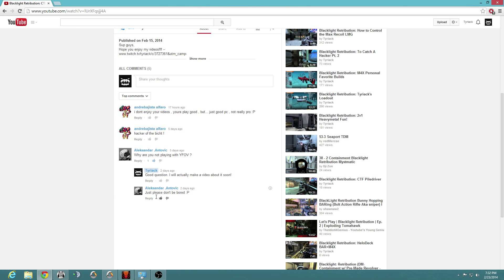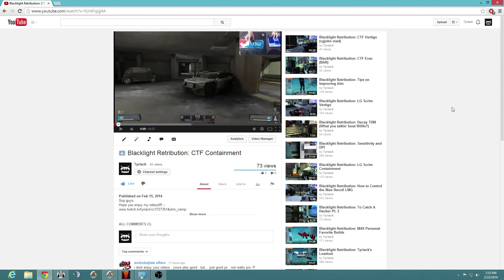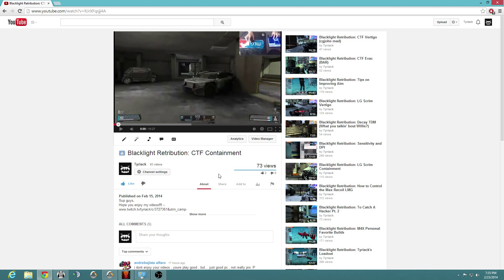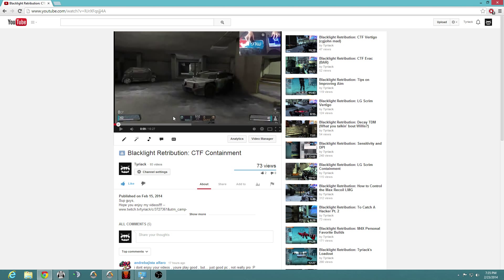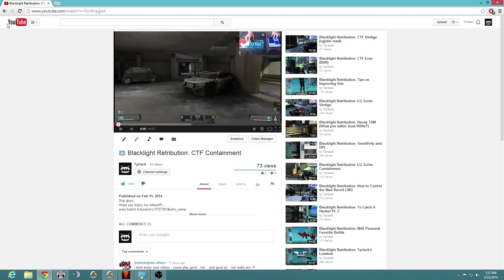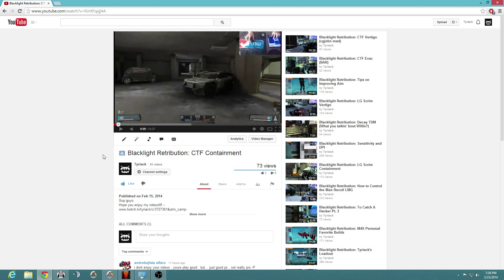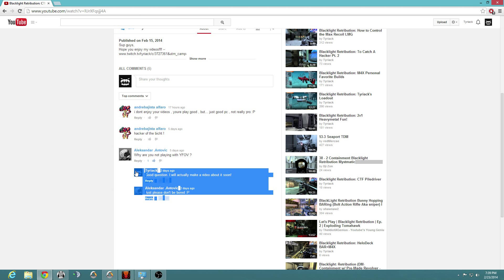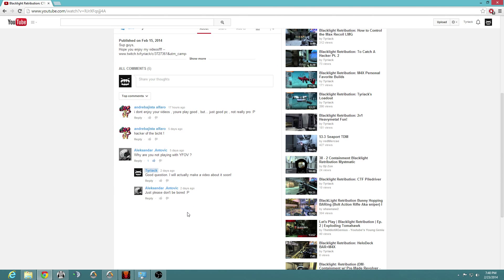Blacklight Retribution: Why I Don't Use Y-FOV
Sup guys,
Here is where I discuss things about X and Y FOV and why I use XFOV